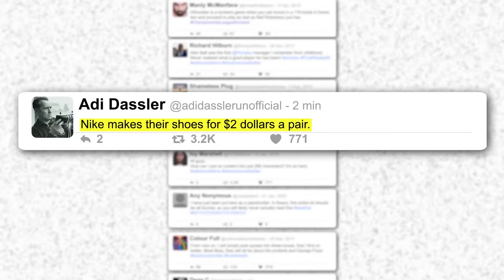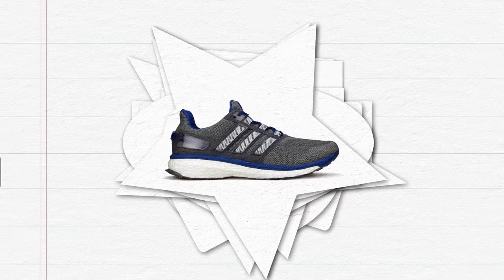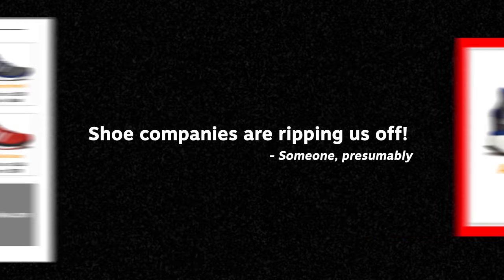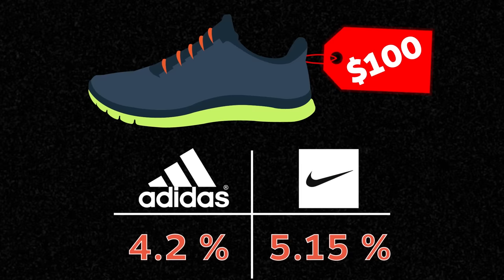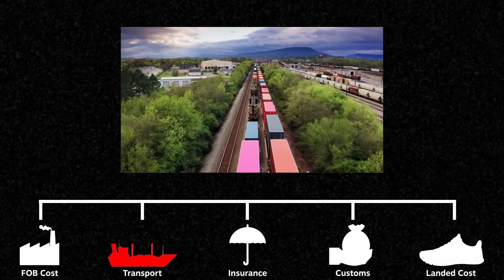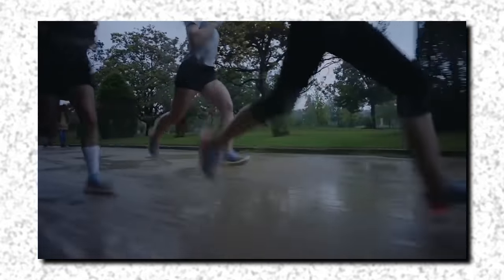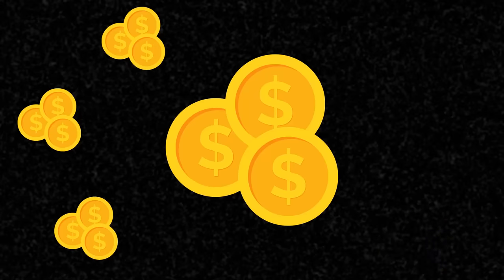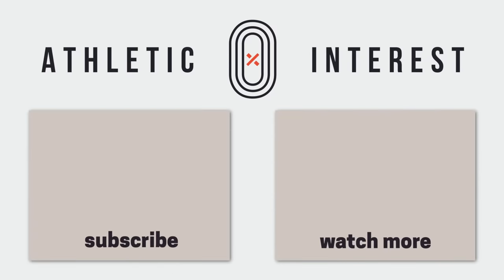What It Actually Costs To Make A Sneaker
The big brands like Nike and Adidas are very discreet when talking about their production. So we decided to make a video on the costs to make a running shoe, and what kind of profits can ultimately be made in this business.

This video is largely based on an article from solereview, you can check out the full version here:

Shout out to solereview and Rahul Cee for letting us use the article for our video!

⏱ Timestamps
00:00 Introduction
01:09 Adidas & Nike's Profit Margin
03:58 What Are Landed Cost?
06:42 Cost of Running a Brand

🎬 About
Athletic Interest is a video essay series that investigates business stories from the world of sports.